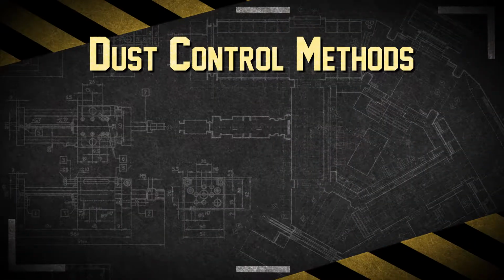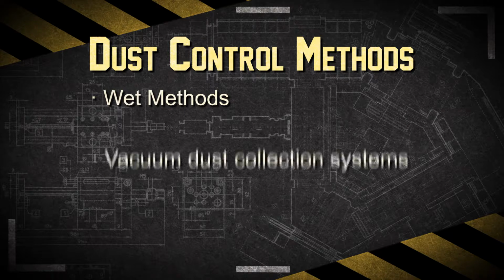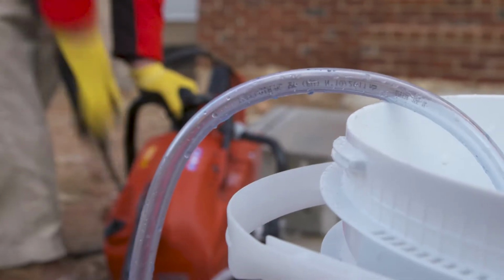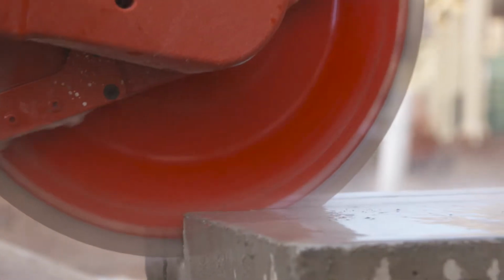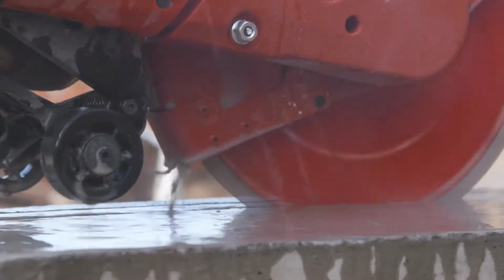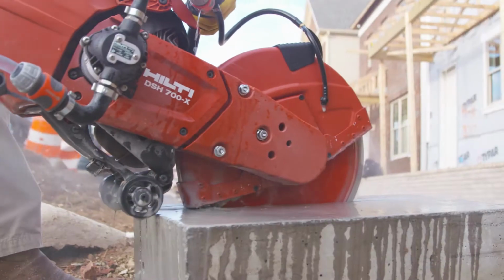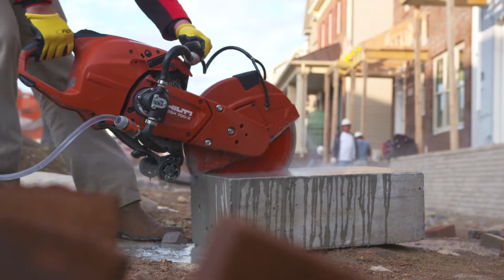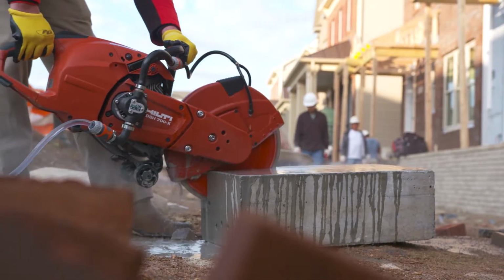NAHB Silica Safety - English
Video by the Job-Site Safety Institute and the National Housing Endowment and National Assn of Home Builders
Running time: 4:39